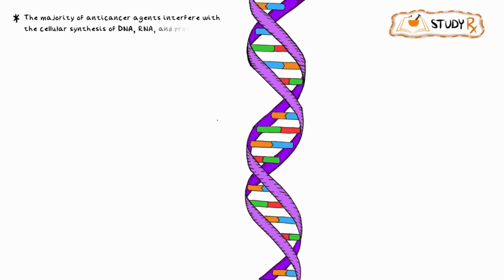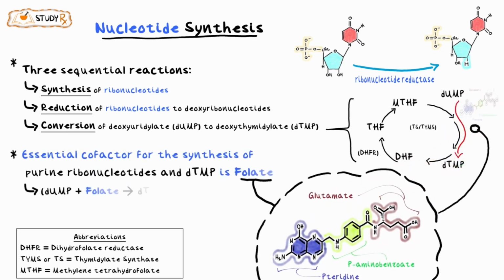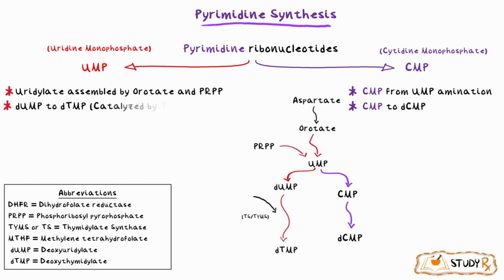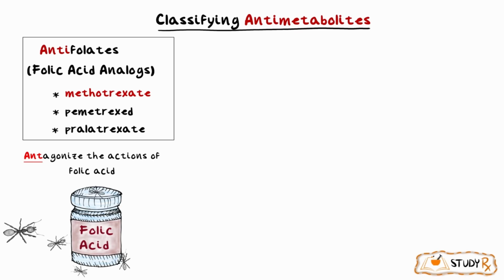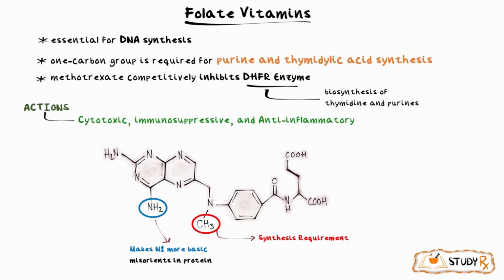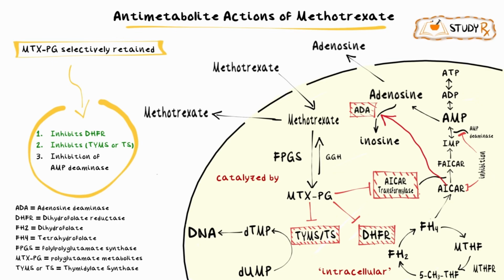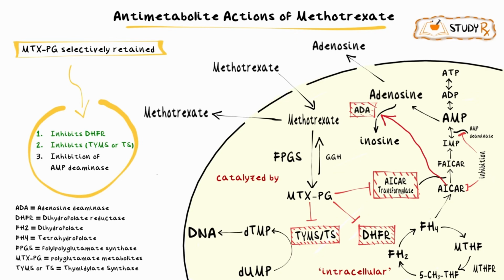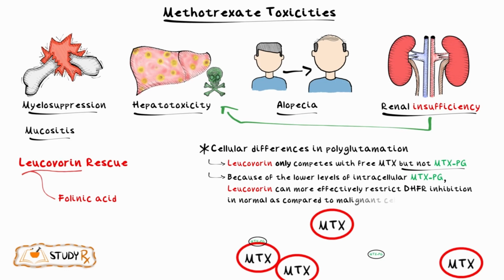Methotrexate - Mechanism of action and Side Effects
Hello everyone and welcome to another StudyRx video. This time I decided to make a quick video on methotrexate to explain the mechanism of action and some of its adverse reactions. Making this video was quite fun and I definitely enjoyed getting a better understanding of how methotrexate works. I honestly wanted to cover more but that would have been a 12+ minute video just on one medication, so I decided to do a quick summary of the major oncology medications for my next video. I hope this video helps someone out there understand it as well as I do now. See you guys on the next vid. ✌🏽